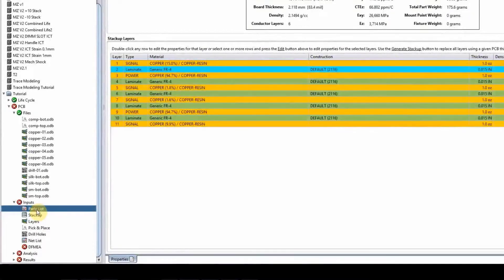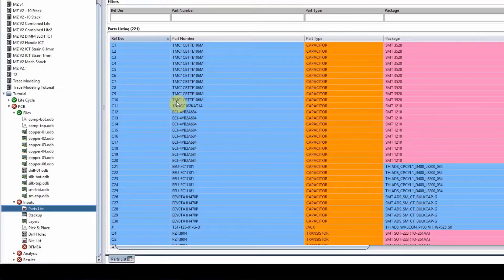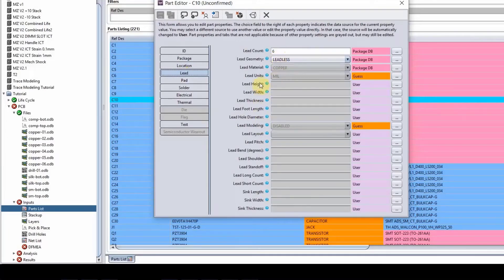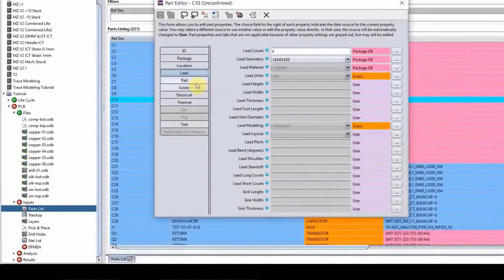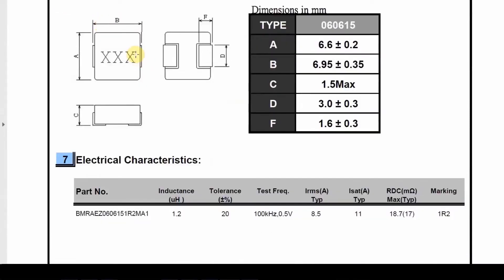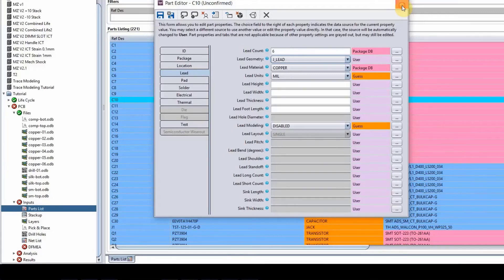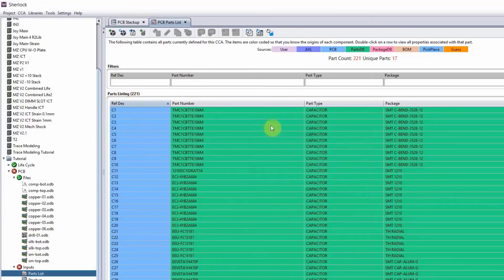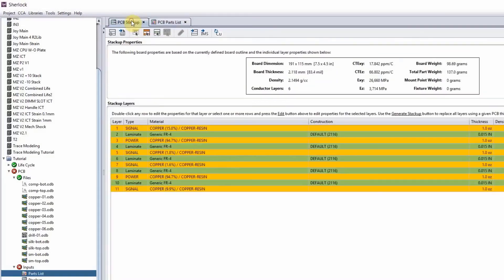Parts List in Ansys Sherlock — Lesson 8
In this video lesson, we discuss the parts list which draws from Sherlock's 500,000-plus parts library and how you can edit part properties.